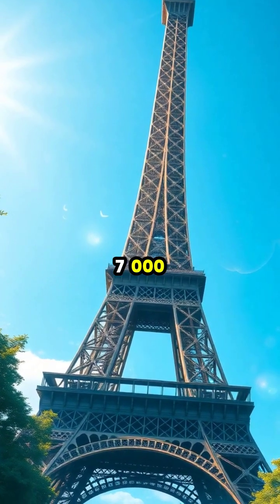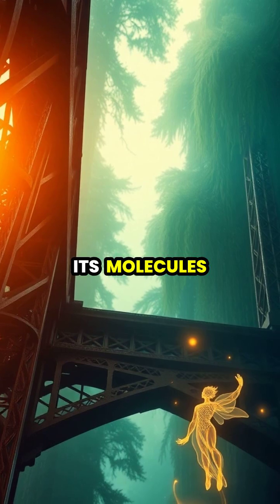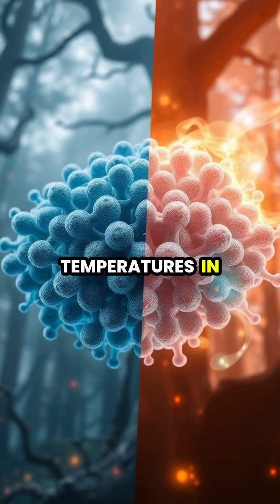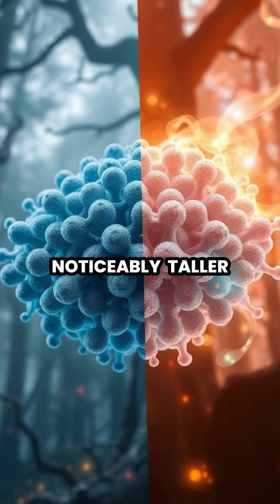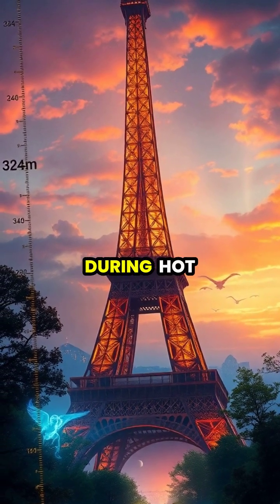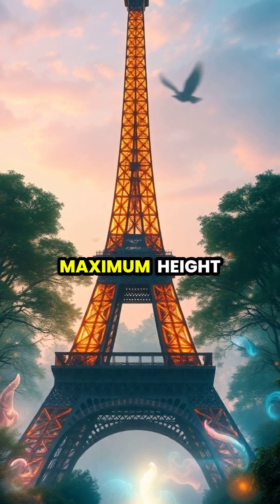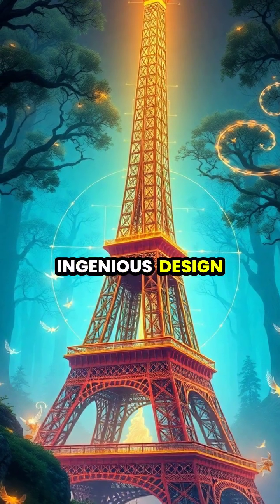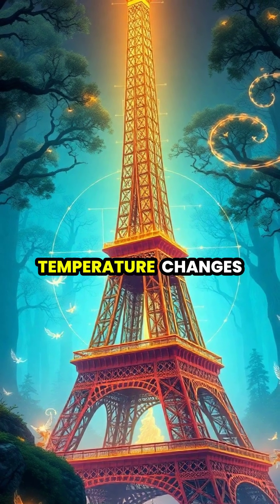How Heat Makes the Eiffel Tower Grow ☀️🏗️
Did you know the Eiffel Tower can grow up to 6 inches during hot summer days? 🌡️ Discover the fascinating science of thermal expansion as we explore how this iconic structure changes in height with temperatures soaring to 40°C (104°F)! We'll dive into the mechanics behind the iron lattice, check out visualizations of molecular expansion, and reveal the tower's clever design that allows it to safely adapt to temperature changes. Join us for this exciting journey into the world of engineering and heat!